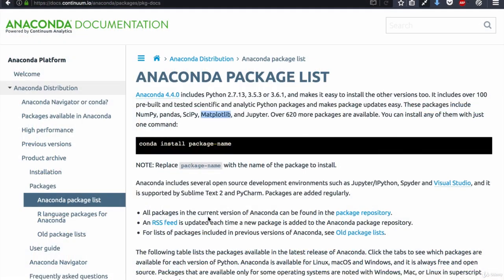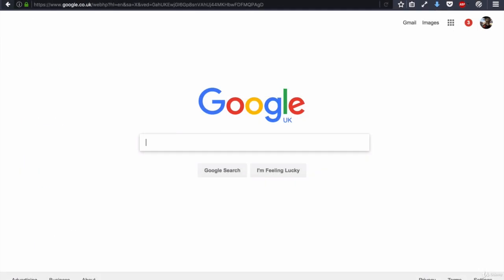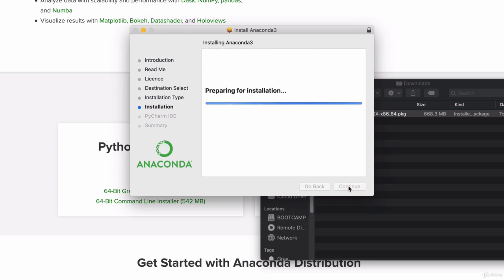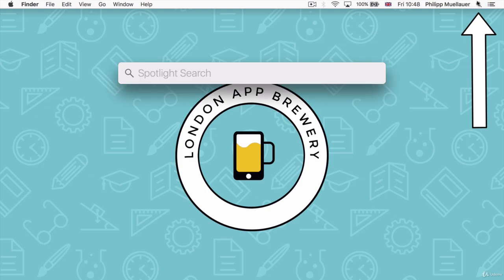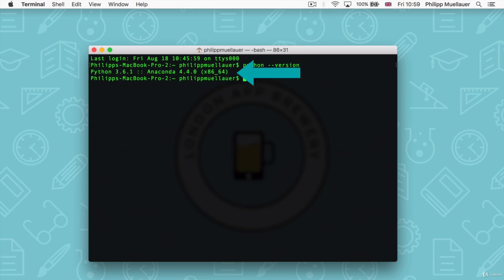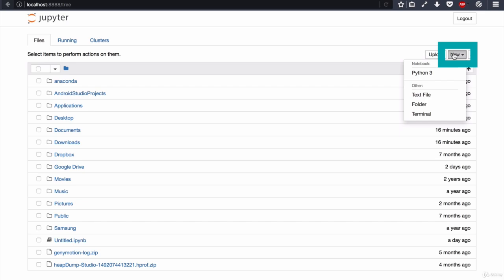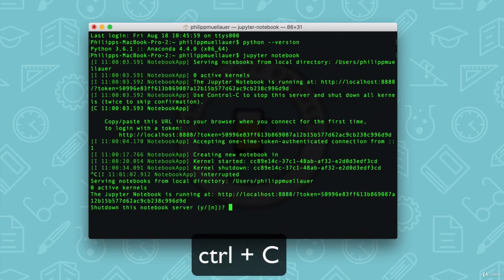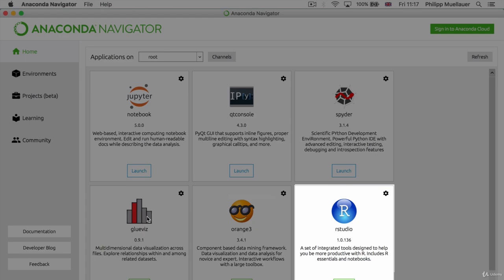How to Install Anaconda on Mac | Python Setup for Data Science | 008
Mac user? Let’s set up your system for data science and machine learning! 🍎 In this video, we’ll guide you through the process of installing Anaconda on macOS, a powerful toolkit for Python programming and data analysis.

You’ll learn:
✅ What Anaconda is and why it’s perfect for data science
✅ Step-by-step instructions to download and install Anaconda on a Mac
✅ How to set up Jupyter Notebook, pandas, NumPy, and more
✅ Tips to verify your installation and troubleshoot common issues

This beginner-friendly guide will get your Mac ready for Python-based data science projects in no time.